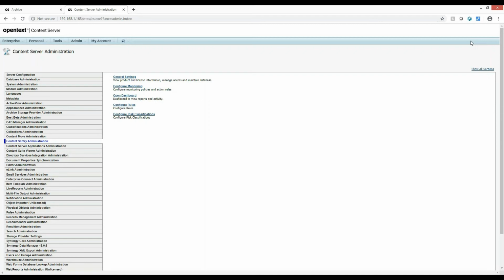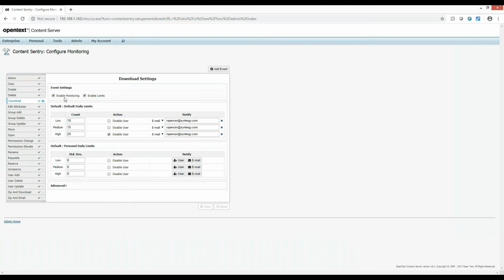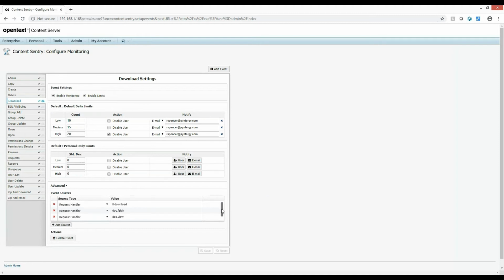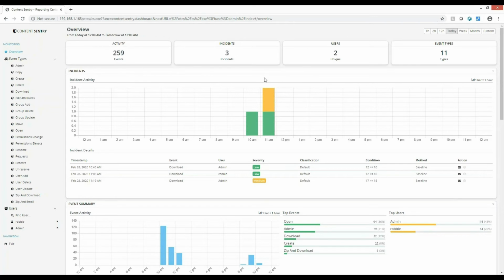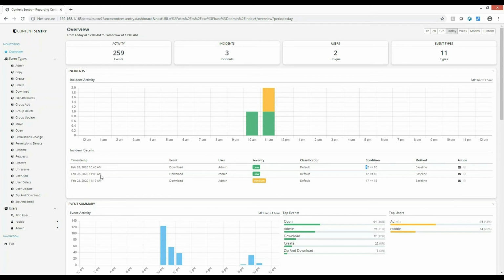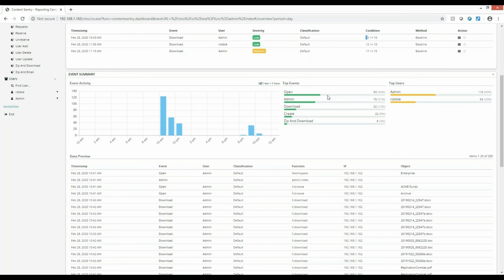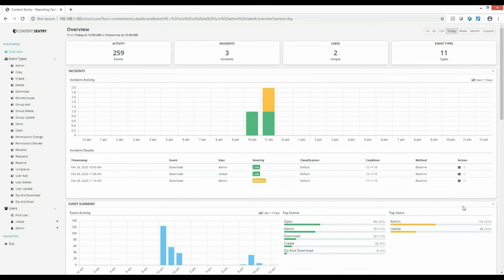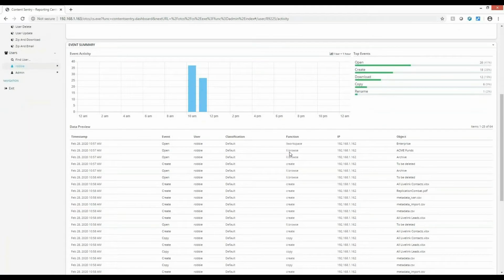Detect Suspicious Activity in OpenText Content Server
Detecting strange and unusual activity in OpenText Content Server is one of the biggest concerns for Administrators and Security Officers. Monitor sensitive content and users in Content Server.  Respond to threats before they happen.

OpenText Content Server Security, Data Loss Prevention, DLP, Monitoring, Anomalous Activity, Suspicious Activity, Detection, Threats,